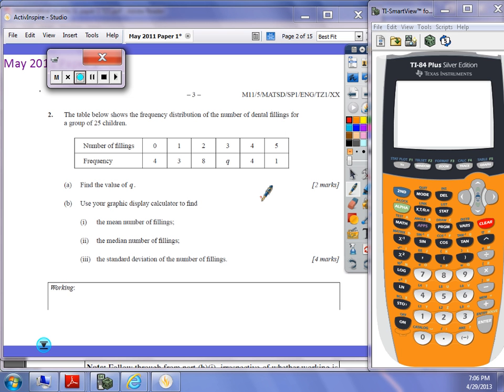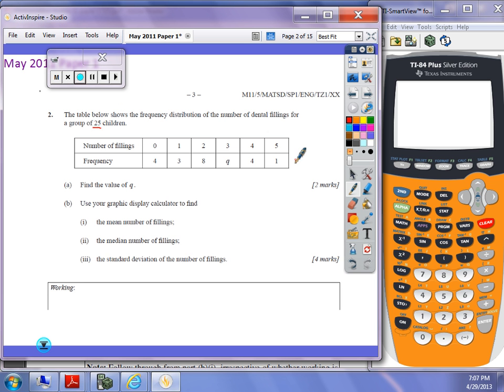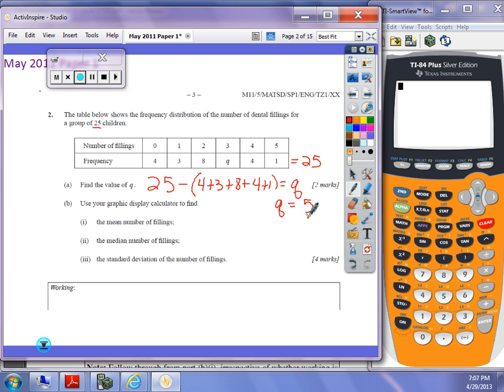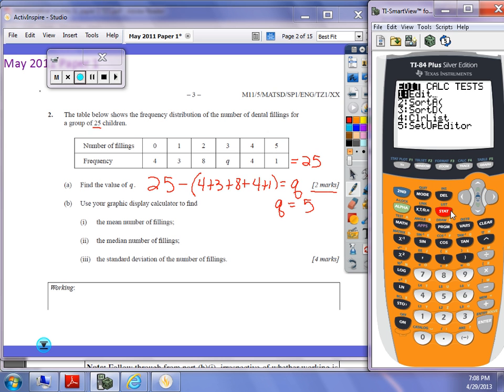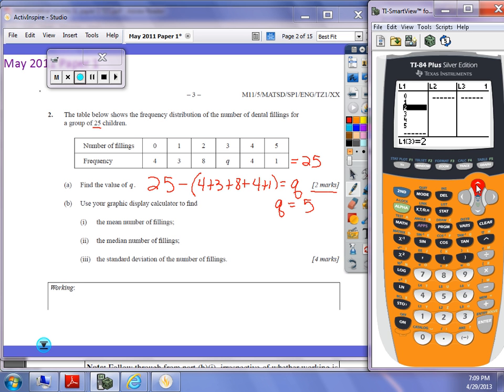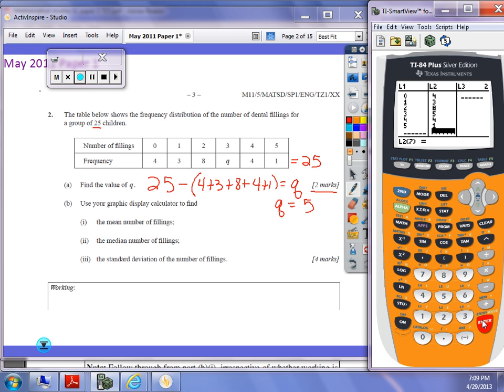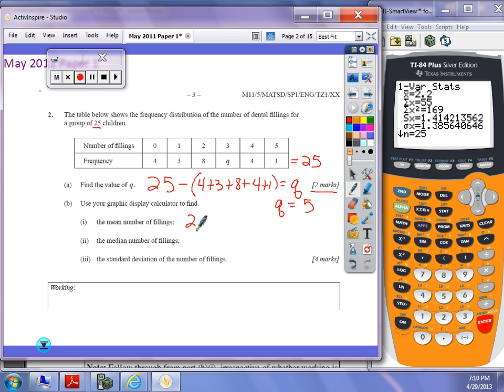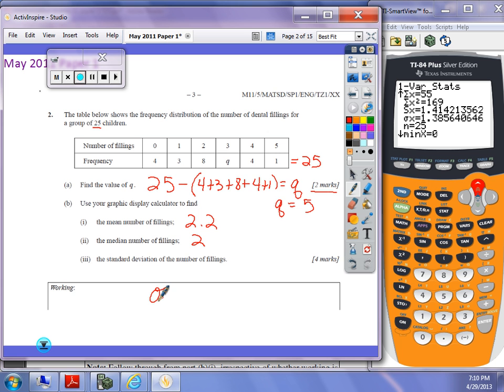May 2011 Paper 1 Problem 2